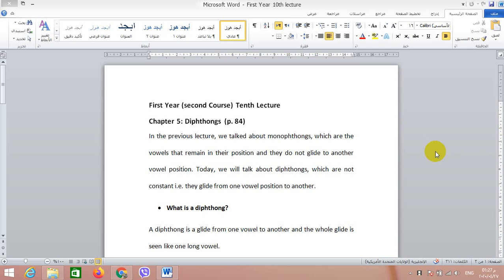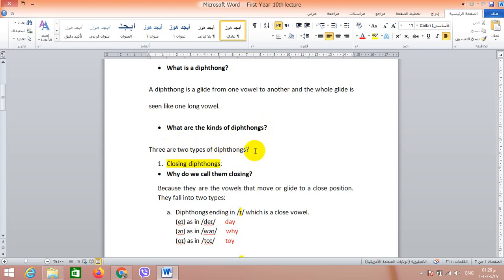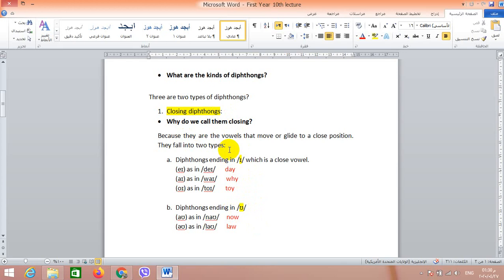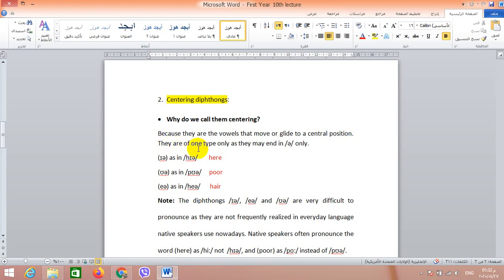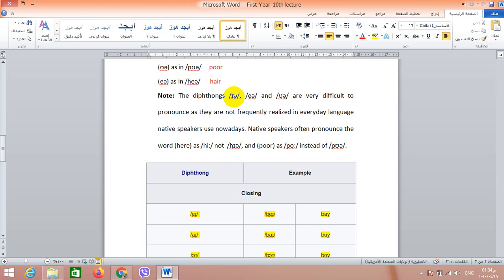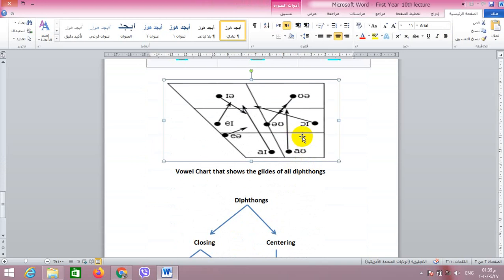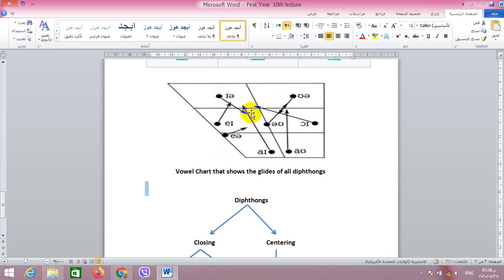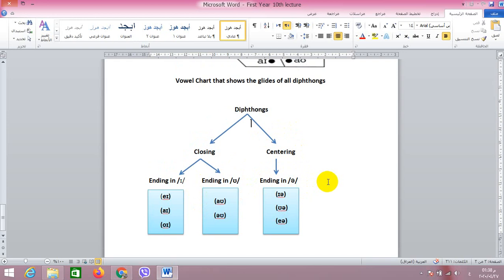Diphthongs in English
This video shows English diphthongs in tables and figures